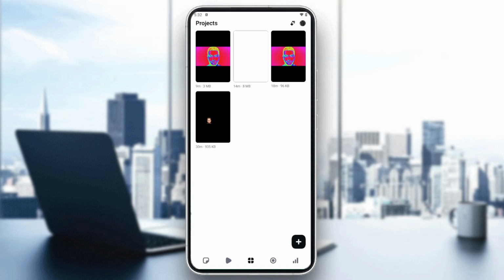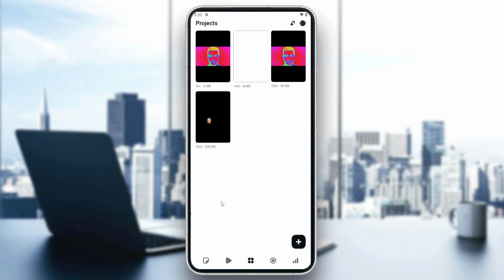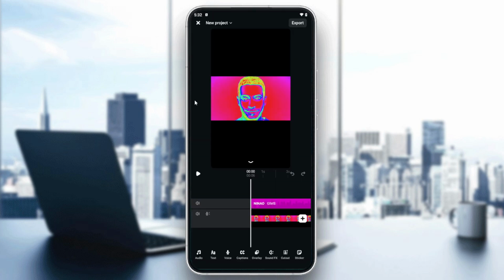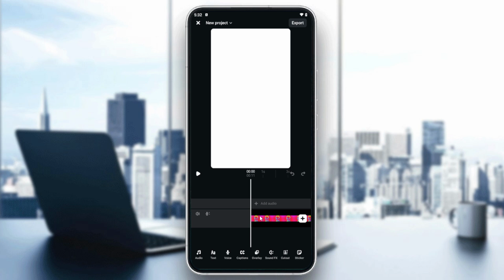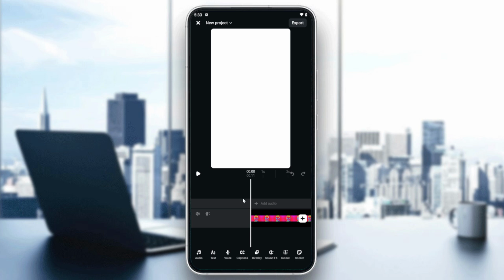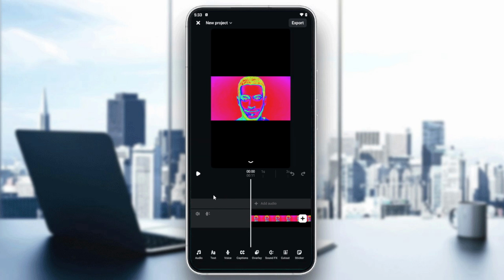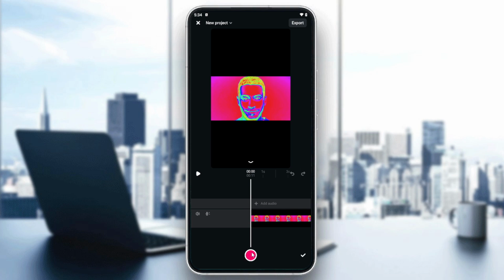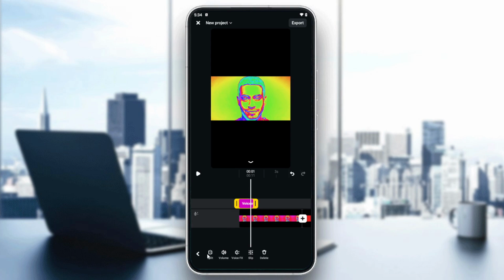How To Add Voiceover In Instagram Edits Tutorial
Today we talk about add voiceover in instagram edits,how to add voiceover to instagram reels,instagram reels voiceover,add voiceover to instagram reels